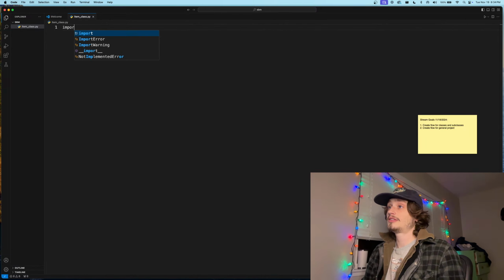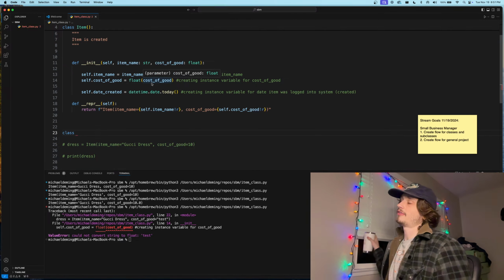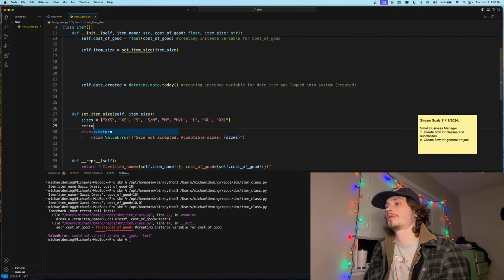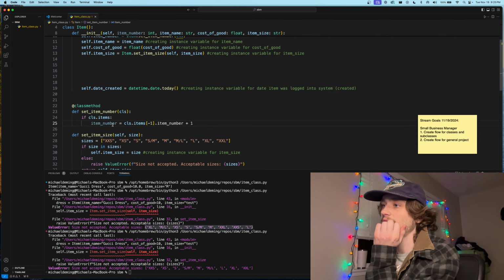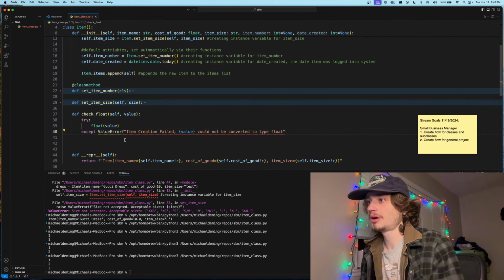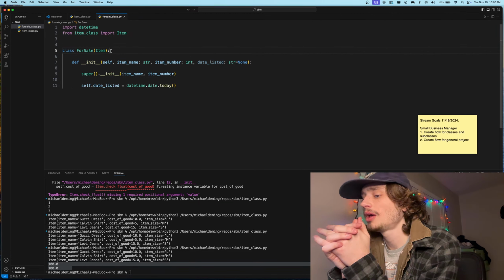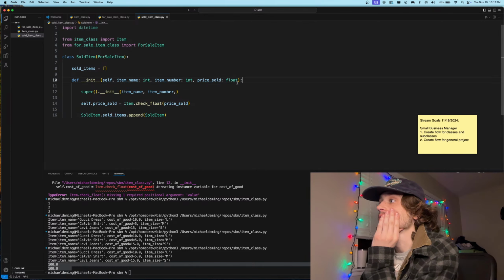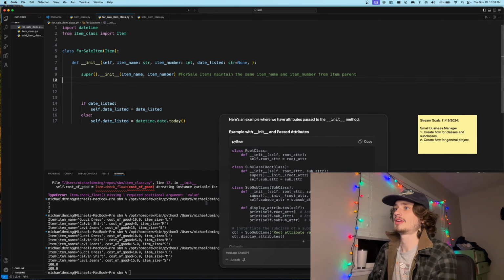Teaching Myself Python LIVE 🔴 | Starting a New Project! | 11-19-2024